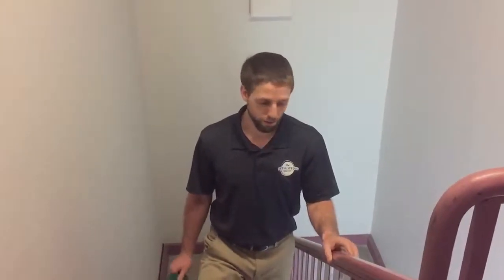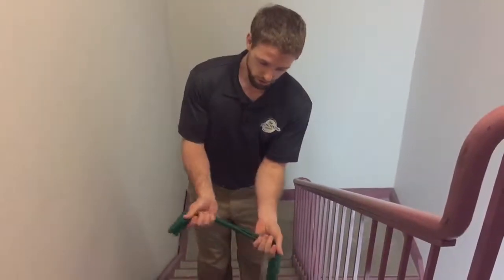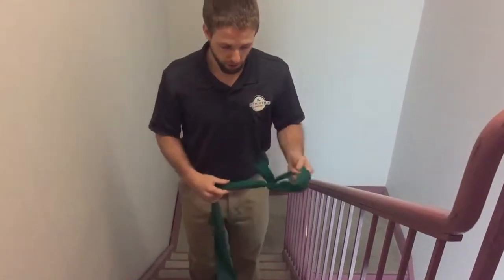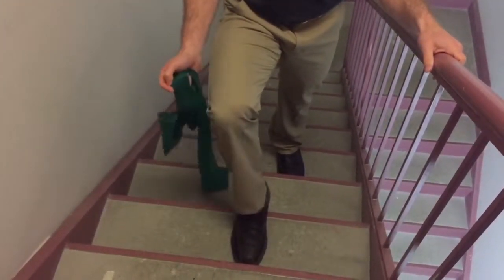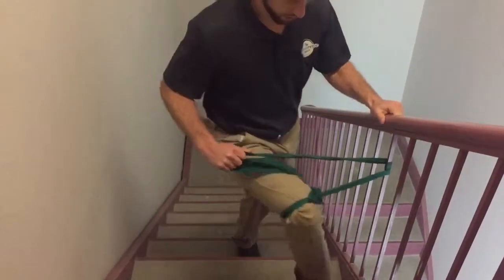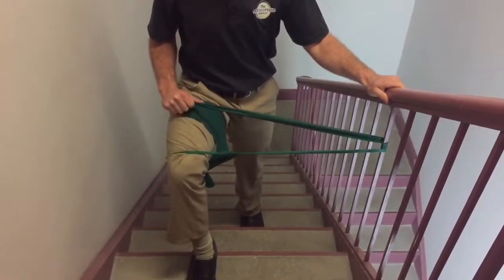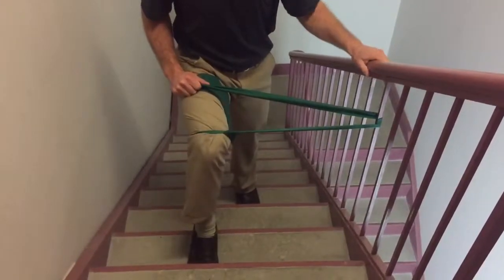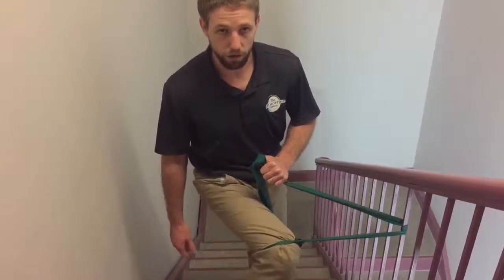Step clamshell band